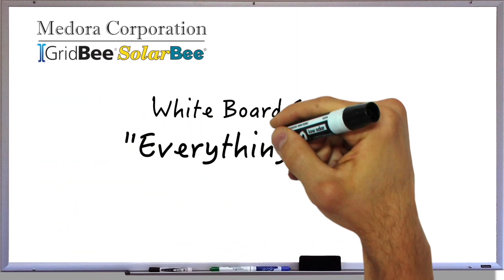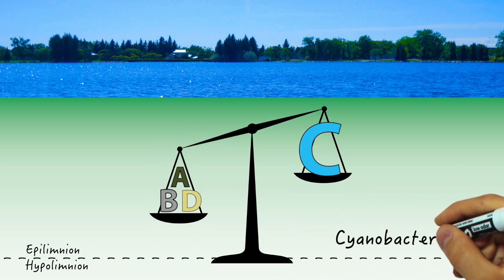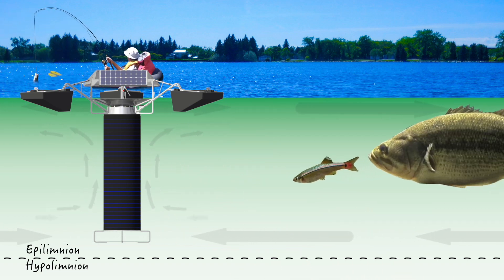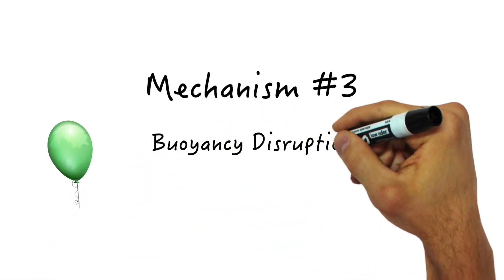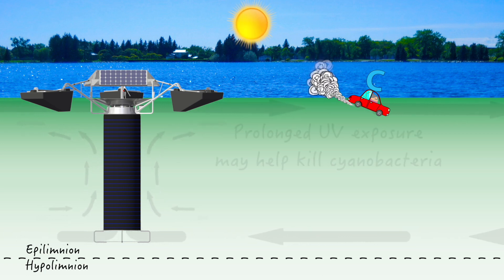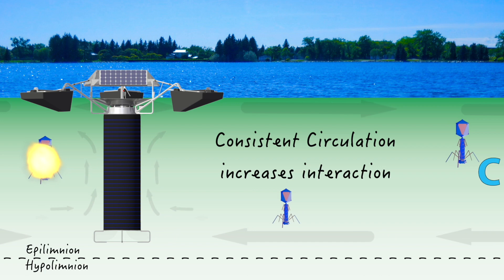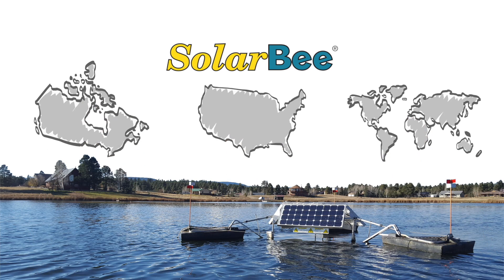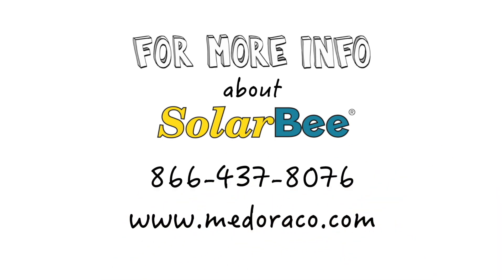Part 2: Cyanobacteria (Blue-Green Algae) Control Mechanisms for Lakes & Source Water Reservoirs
A four-minute rundown of the likely cyanobacteria (blue green algae) control mechanisms utilizing SolarBee® active epilimnetic lake circulation from IXOM Watercare.